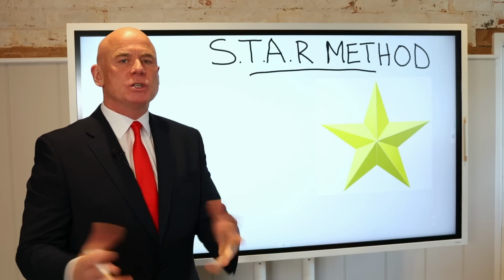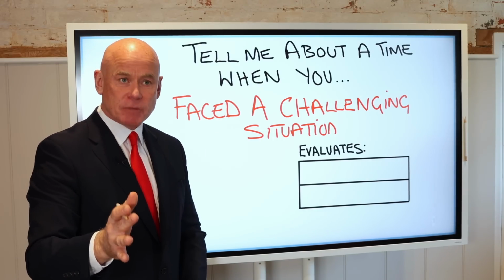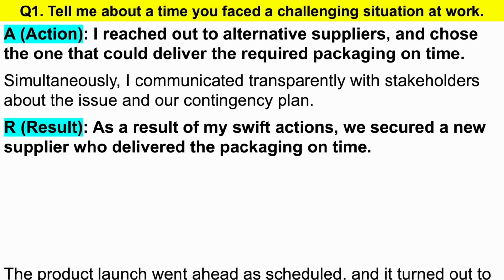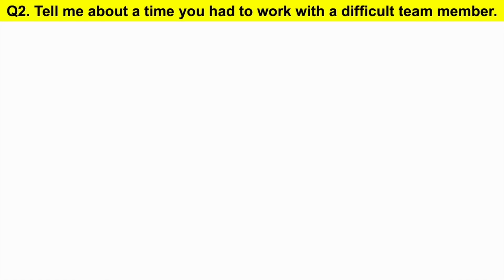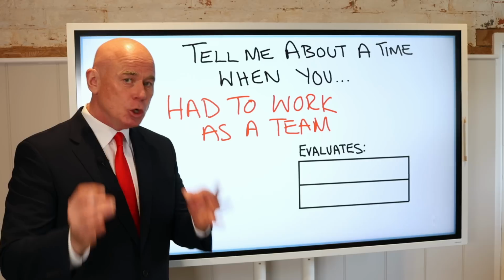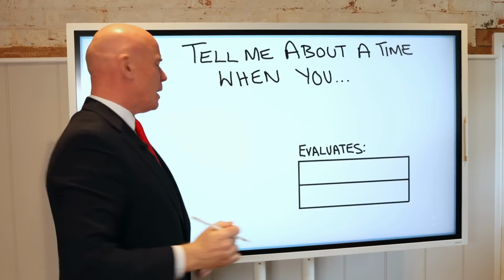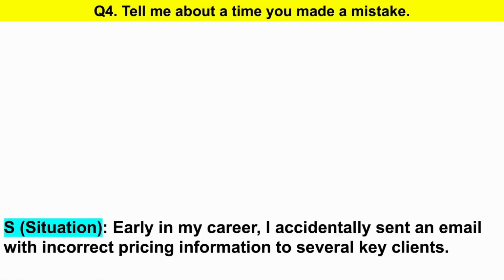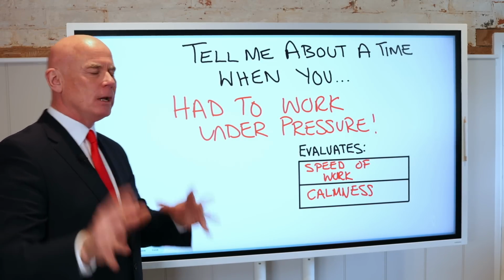STAR METHOD ANSWERS TO BEHAVIOURAL INTERVIEW QUESTIONS! (100% PASS!) JOB INTERVIEW TIPS!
Are you preparing for an important job interview and want to ensure you ace those tricky behavioural questions? Look no further! In this video, I’ll teach you how to use the powerful STAR METHOD to structure your answers and leave a lasting impression on any interviewer.

Learn how to answer behavioural interview questions like:
- Tell me about a time you solved a problem.
- Can you give an example of a challenge you faced at work?
- Describe a time you demonstrated leadership skills.

With these step-by-step STAR METHOD examples, you'll learn how to:

★ Structure your answers clearly using Situation, Task, Action, and Result.
★ Highlight your skills and achievements effectively.
★ Stand out from other candidates with compelling, concise answers.

Whether you’re applying for your dream job or aiming to impress at your next interview, mastering the STAR METHOD will give you the confidence to shine.

🔗 Useful Links:
for more interview tips, sample answers, and career advice.

TOP 21 INTERVIEW QUESTIONS AND ANSWERS!

STAR METHOD 01:00
Q1. Tell me about a time you faced a challenging situation at work. 02:36
Q2. Tell me about a time you had to work with a difficult team member. 05:10
Q3. Tell me about a time you had to work as a team. 07:49
Q4. Tell me about a time you made a mistake. 10:14
Q5. Tell me about a time you had to work under pressure. 12:30